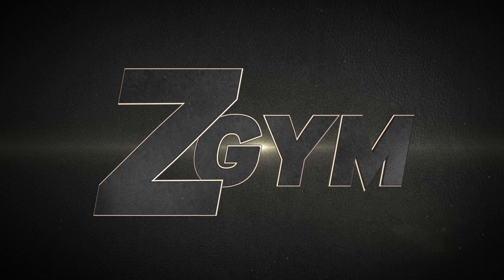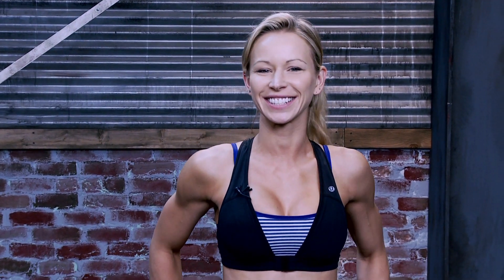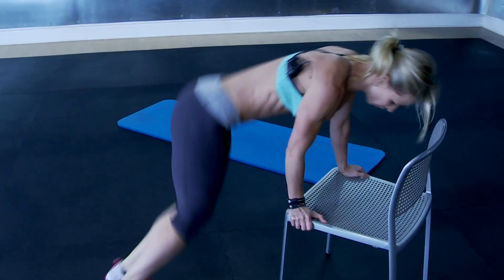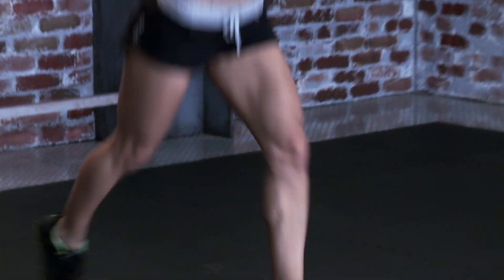The Best Workouts For Women